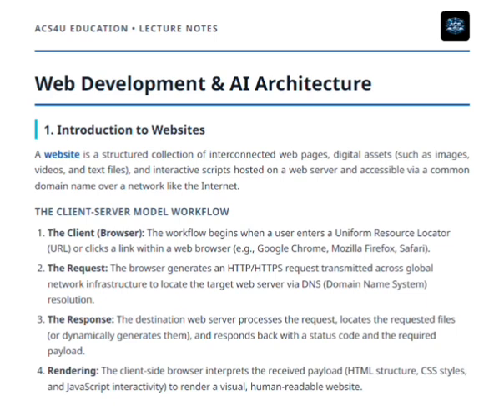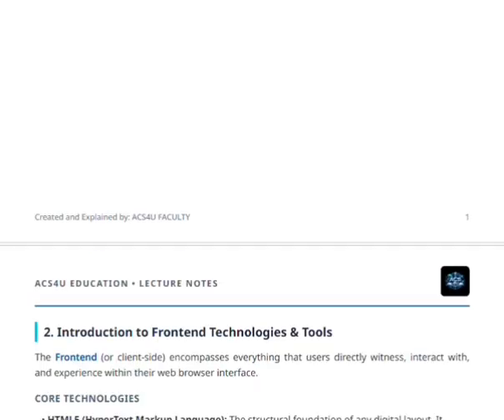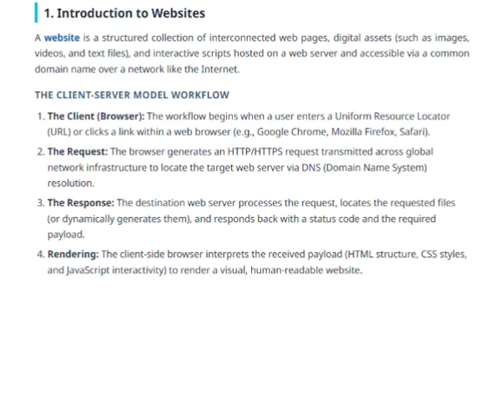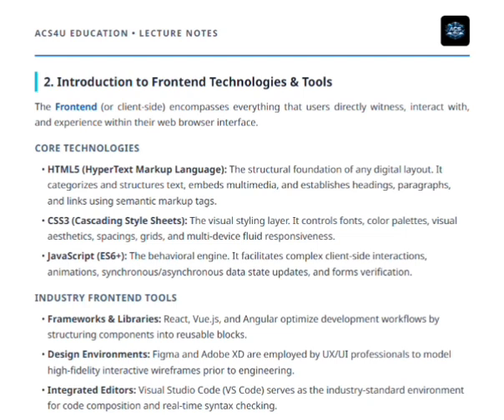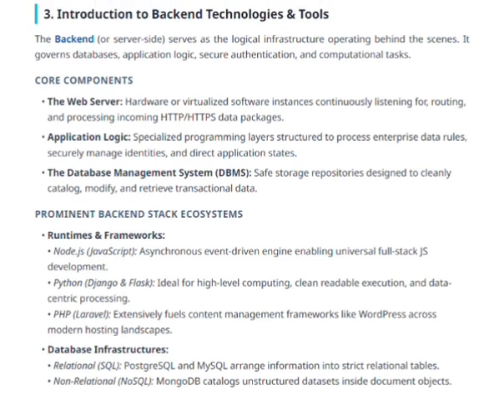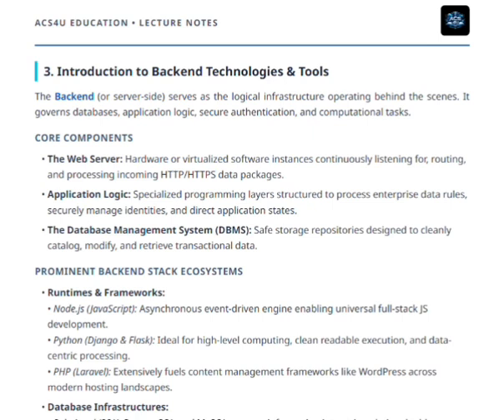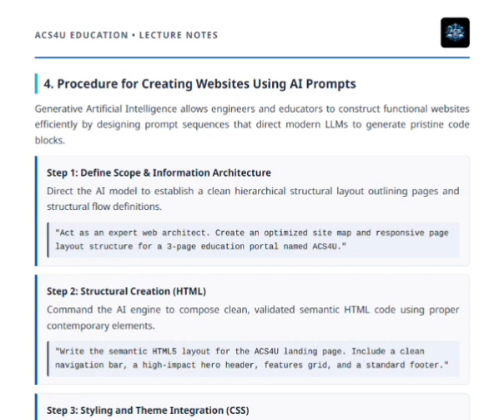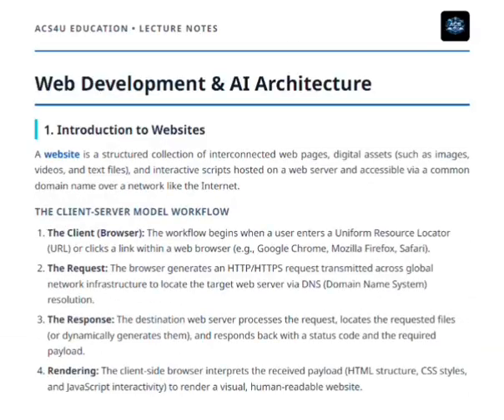Creation of Website Process using AI Prompts